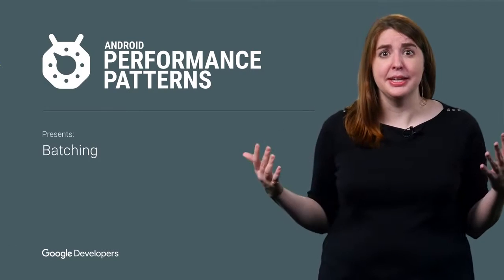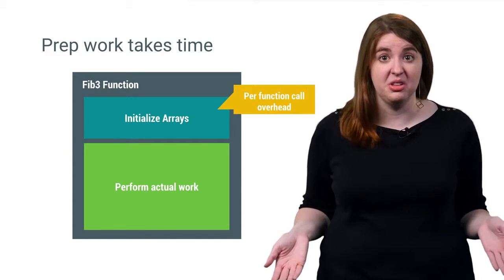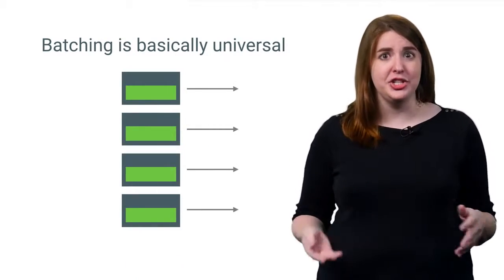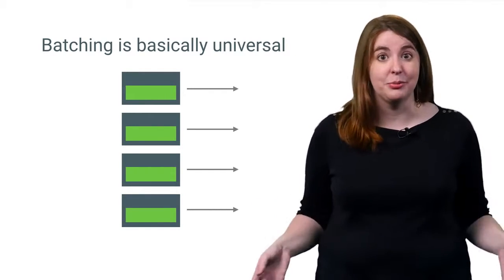Perf Theory Batching Android Performance Patterns Season 4 ep13